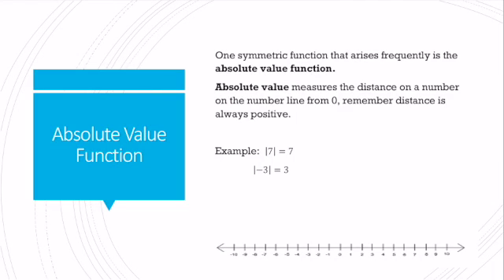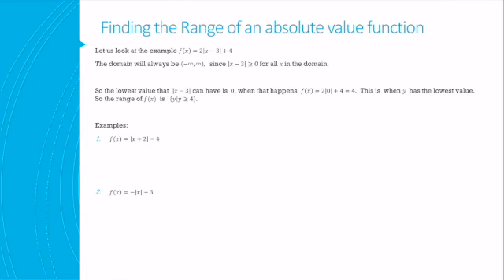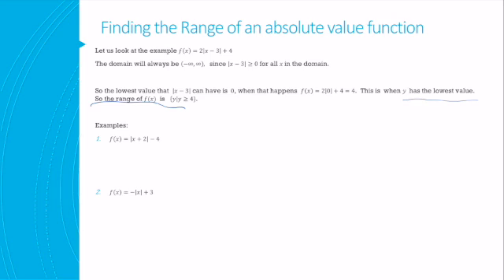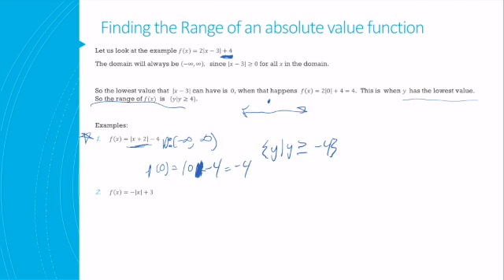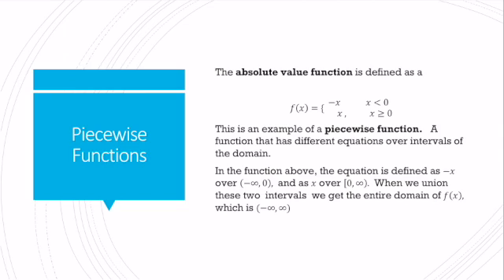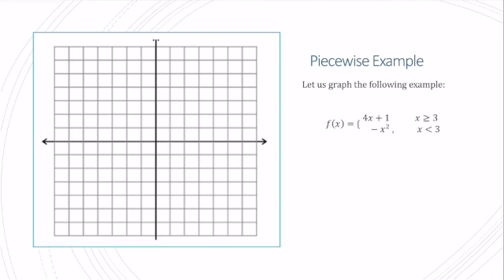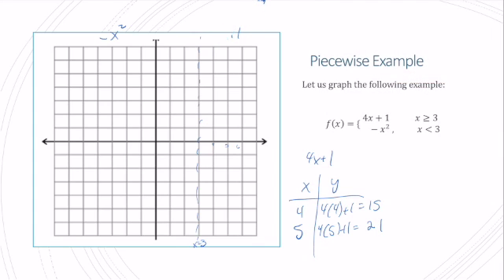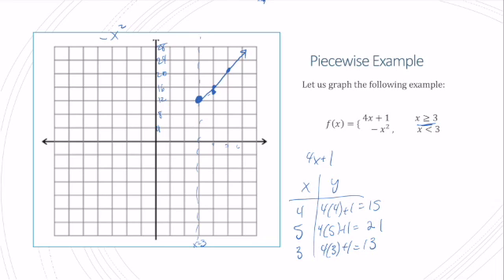Calculus 1: Section 1.1, Part 3